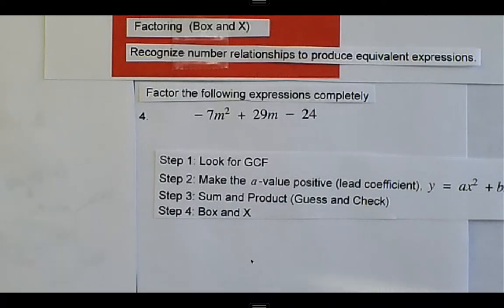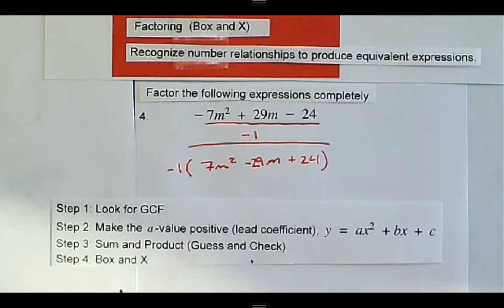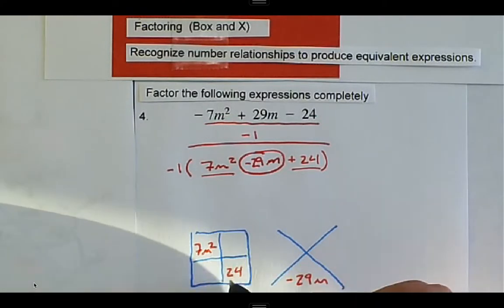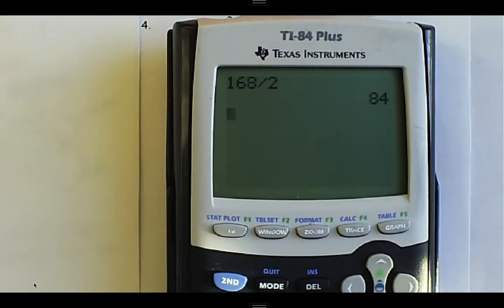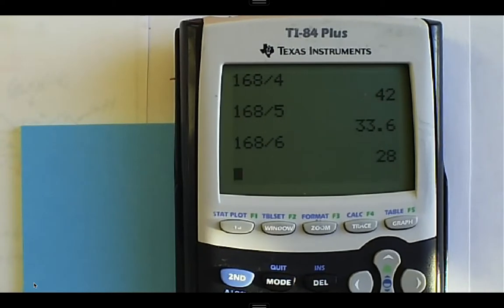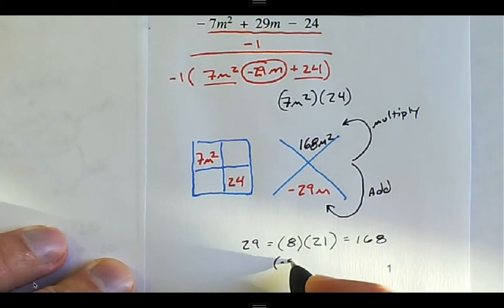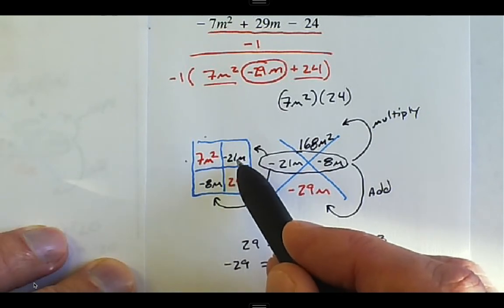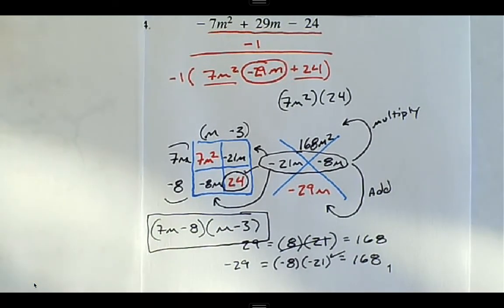A1.06.02.VD.04.Factoring (positive a and Box and X)